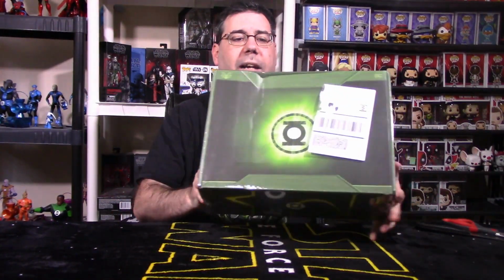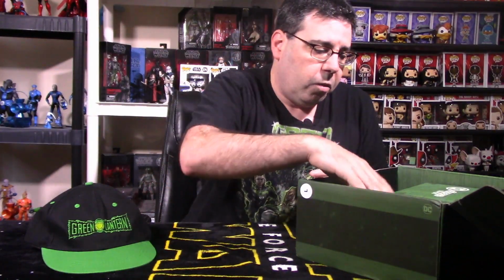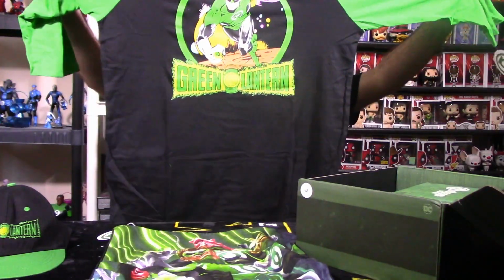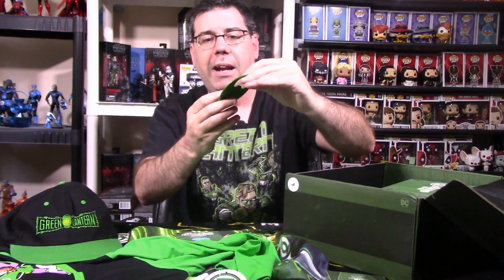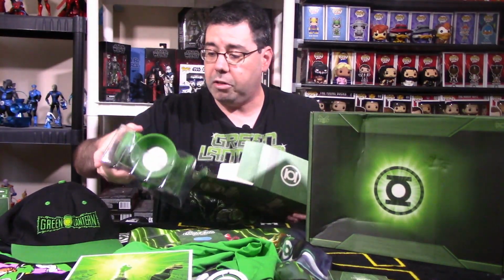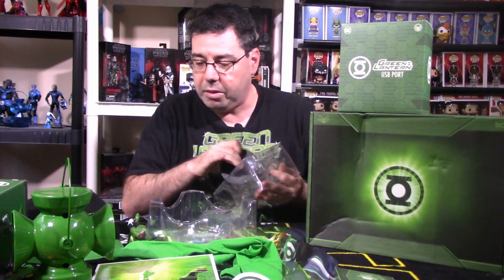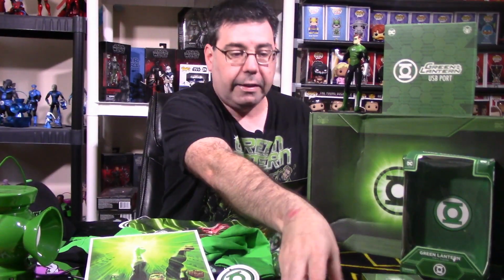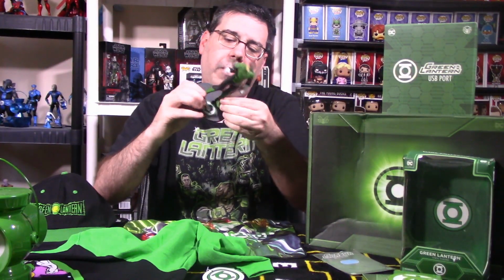World Finest The Collection Green Lantern Quarterly Subscription Box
Rook is back at long last with a subscription box unboxing.  We take unbox the Worlds Finest the Collection Green Lantern Quarterly Box.  I know it's been a while but the wait is well worth it.

Streaming is done on Mondays and new content goes up every Thursday.